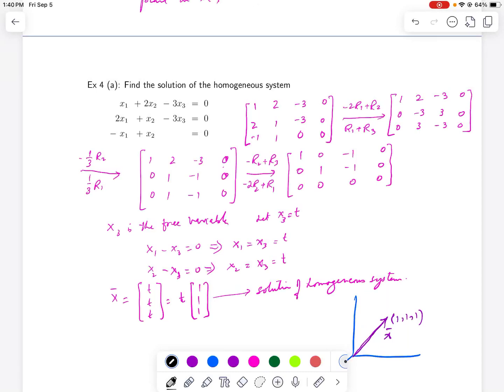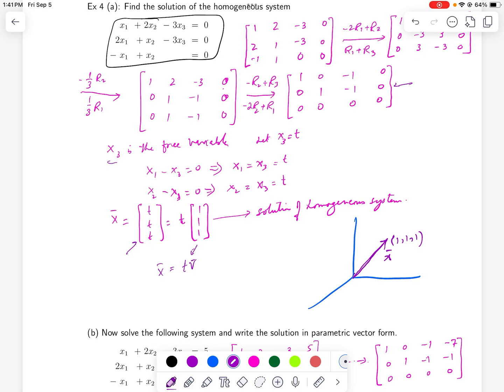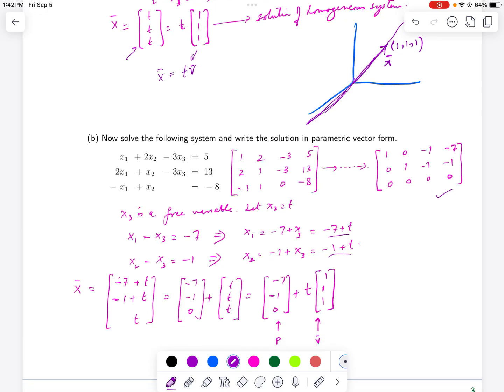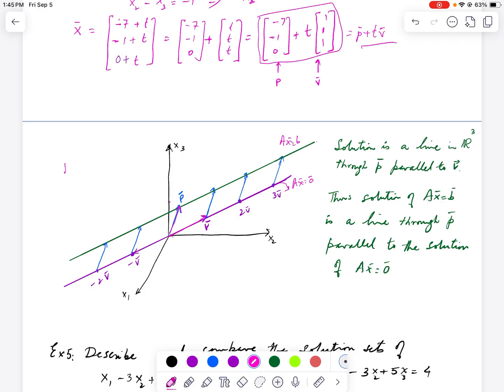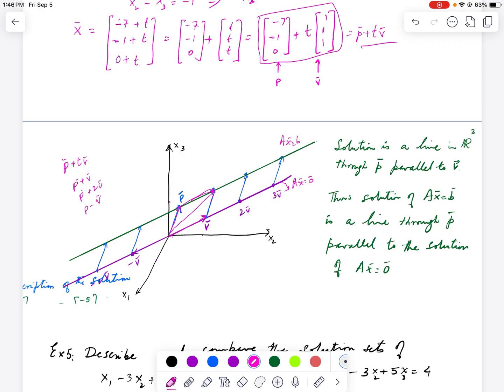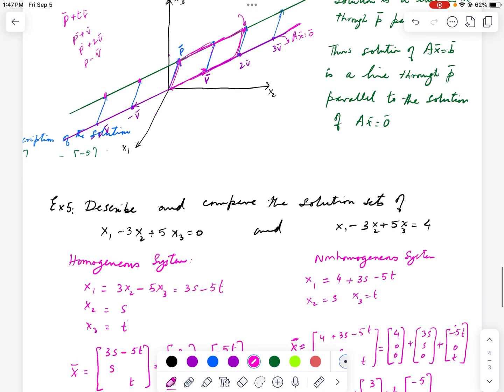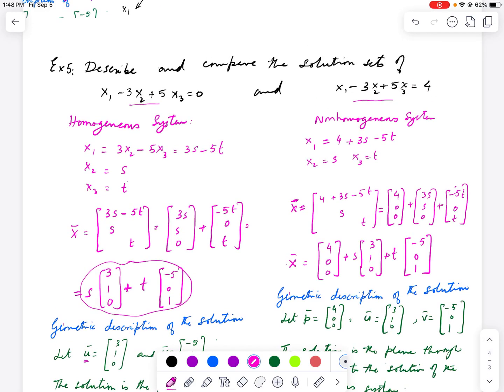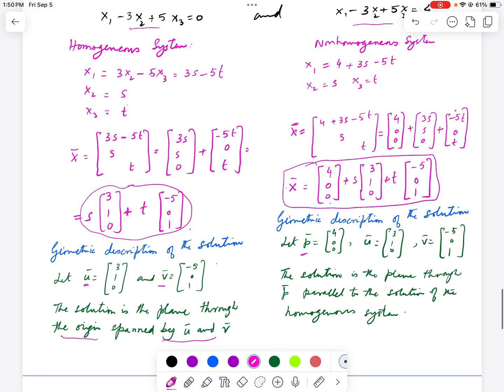Sec 1 5 Video 2